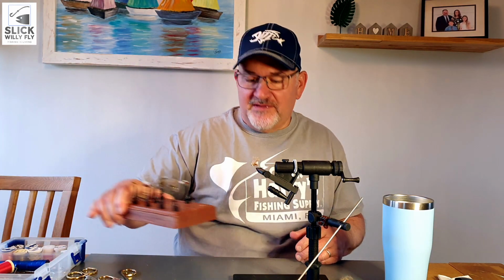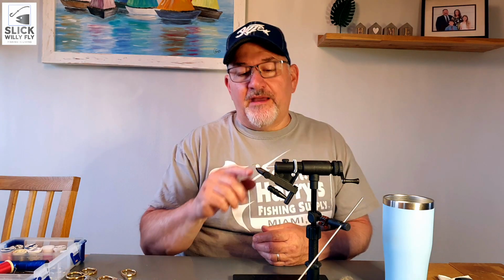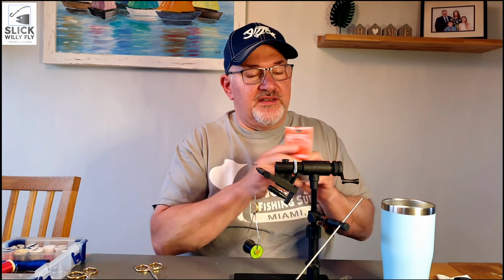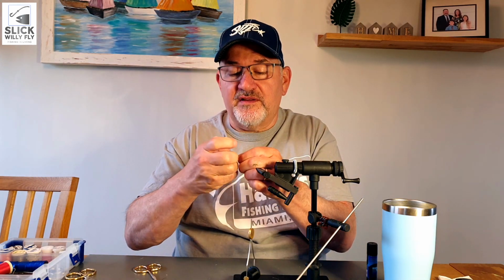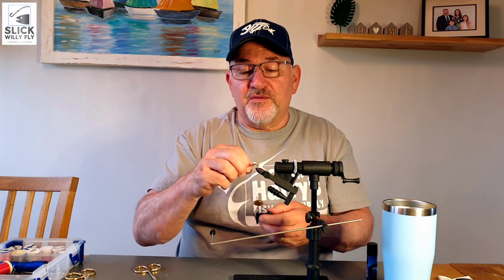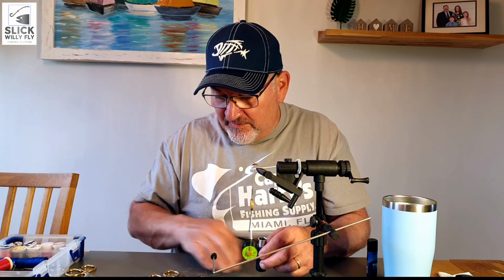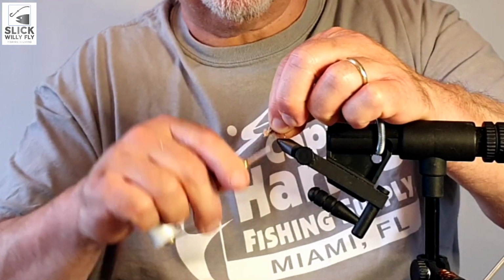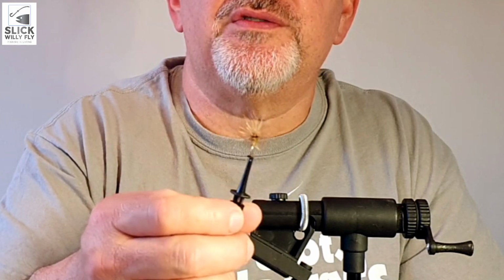Simple Streaking Caddis Fly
Learn to tie my simple but super productive Streaking Caddis. Absolutely a beginer level tie plus this video has a surprise bonus tip. I had a potential catastrophic hickup but made a great save.

Materials Llist; Size 10 Widest Gap Possible Hook, Thread, Gold Wire Thin, SLF Dubbing in light brown, 1 Brown Hackel Feather, Short Fine Deer Hair for the wing